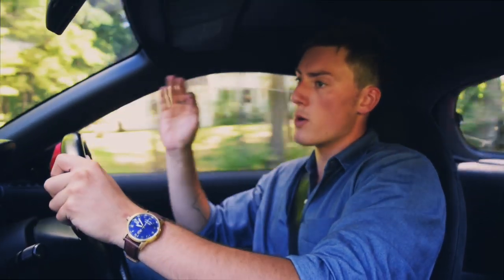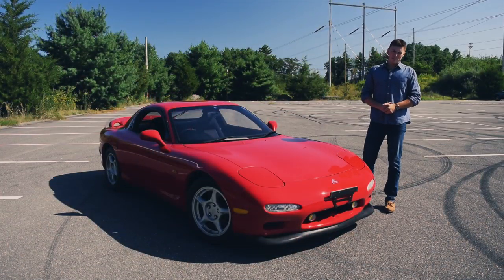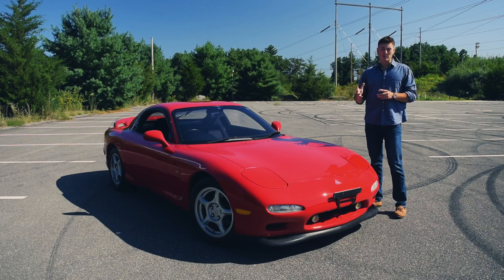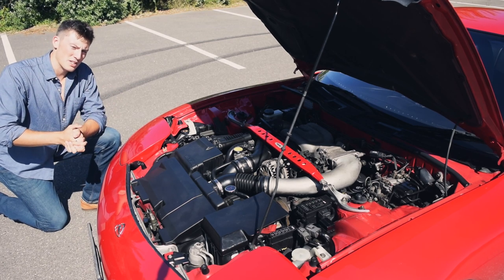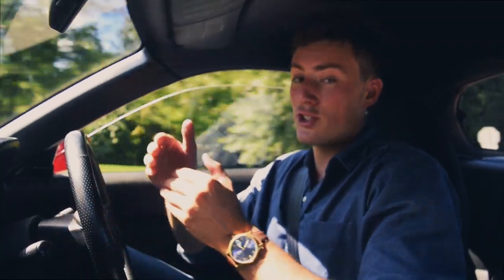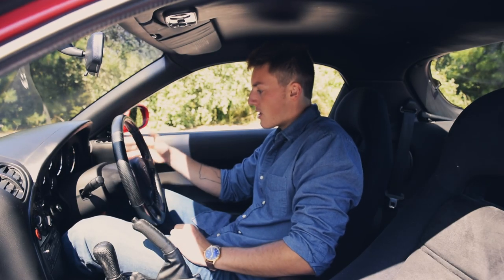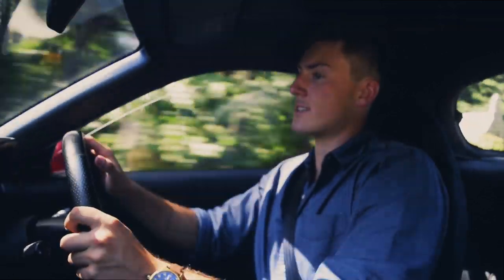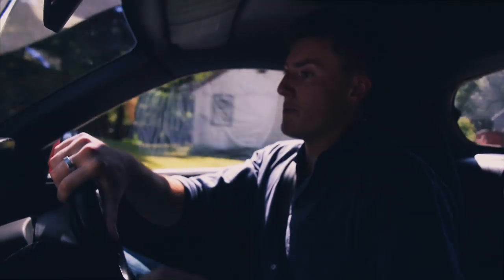Here’s Why the 1990s Mazda FD RX-7 Is Getting Really Expensive | DriveHub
In a world of dull and un-inspiring automobiles, it was refreshing to drive something truly out of this world. Well, actually out of this country. As in it was imported straight from Japan. This is an almost entirely factory, 30,000 original miles, right-hand drive FD Mazda RX-7 equipped with 1.3 liter twin-turbo Wankel rotary engine. Even though I barely fit behind the steering wheel, I had one of the most thrilling times I have ever had in a vehicle in this Mazda RX7. Interested in purchasing this car? Check it out here;
Huge special thanks to Derek at Northeast Auto Imports for giving me this opportunity to experience some Japanese muscle. Check him out here;